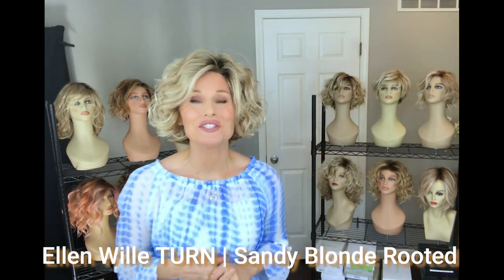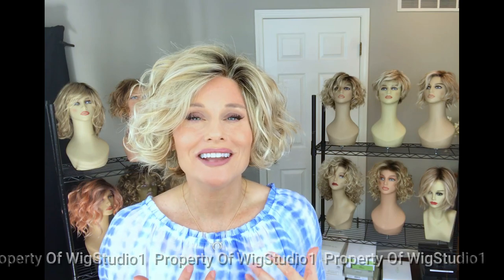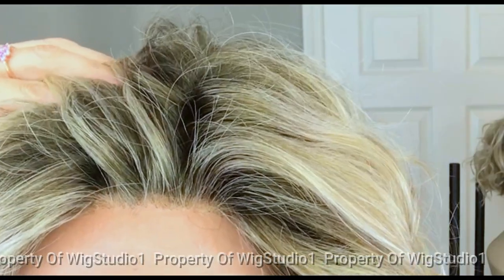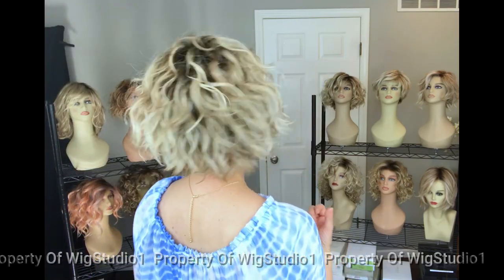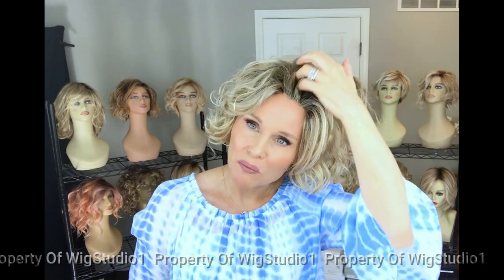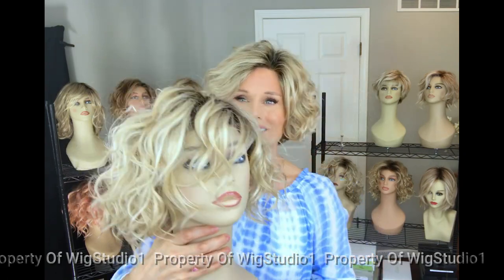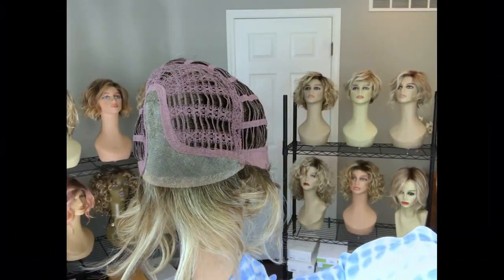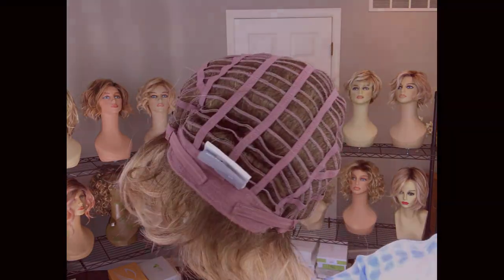Ellen Wille TURN Wig Review | Sandy Blonde Rooted & Champagne Rooted | TAZS WIG CLOSET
TAZS WIG CLOSET presents a wig review of Ellen Wille Turn in Sandy Blonde Rooted & Champagne Rooted.